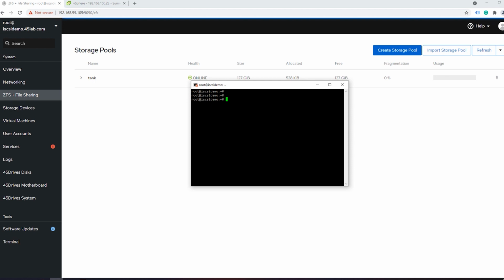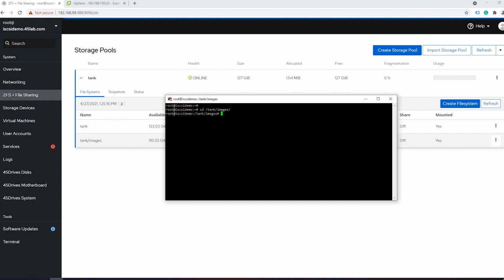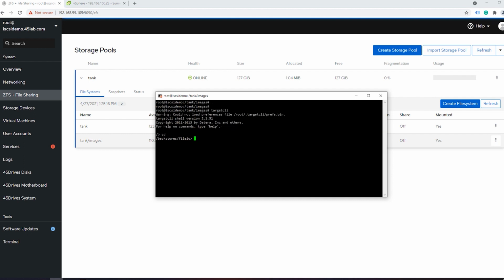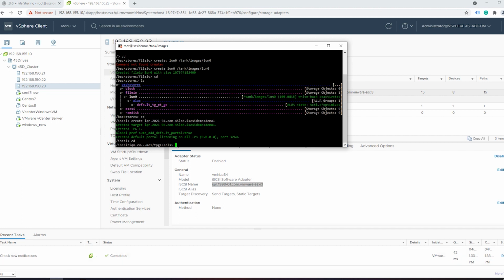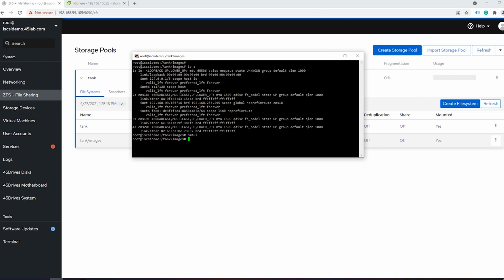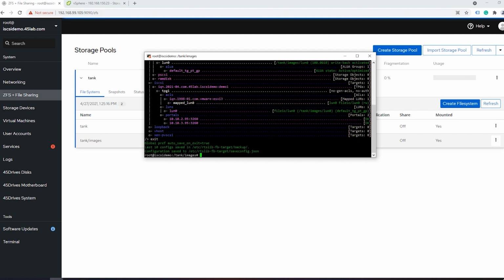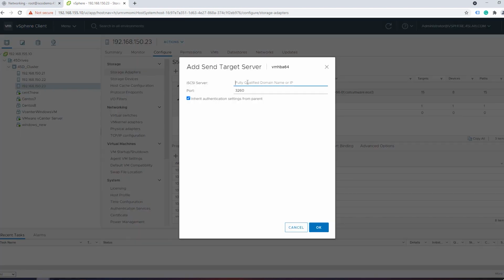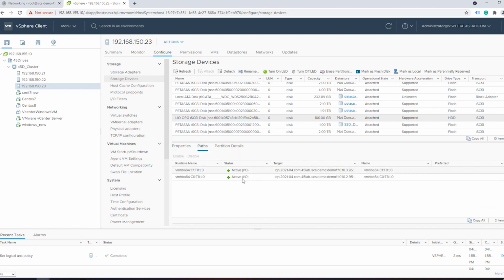Tuesday Tech Tip - Setting up iSCSI with Ubuntu and Houston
In this week's tech tip, Mitch is back to talk about setting up iSCSI. In this tutorial, Mitch walks you through the process of setting up an iSCSI target server on Ubuntu Linux (featuring some help from Houston). iSCSI is different than file system-based storage as its more suited for block storage. The main purpose of iSCSI is to push files out to as many applications at once.